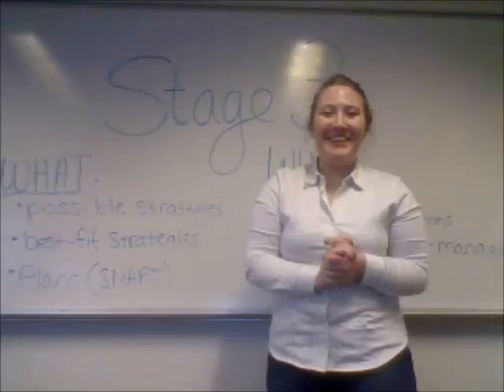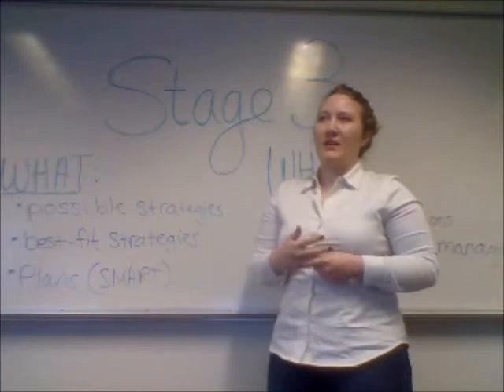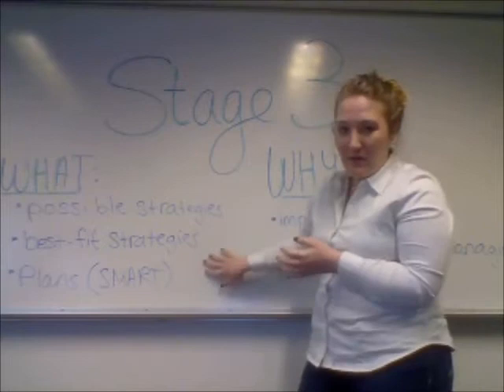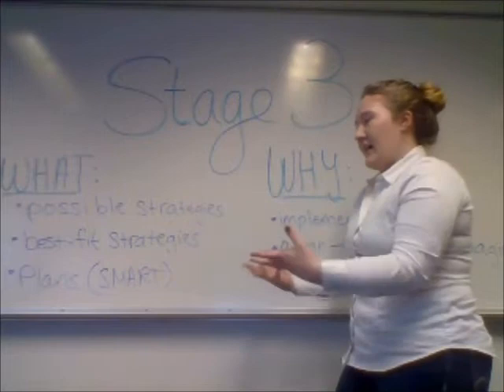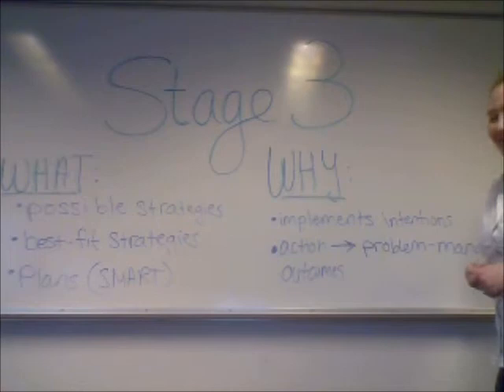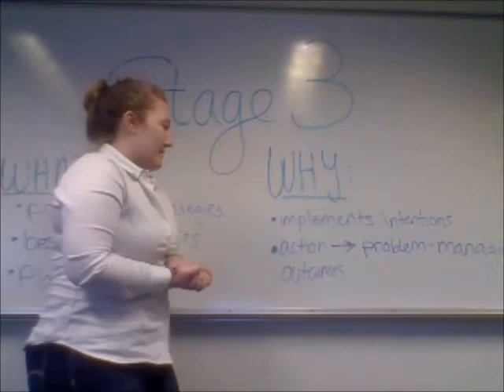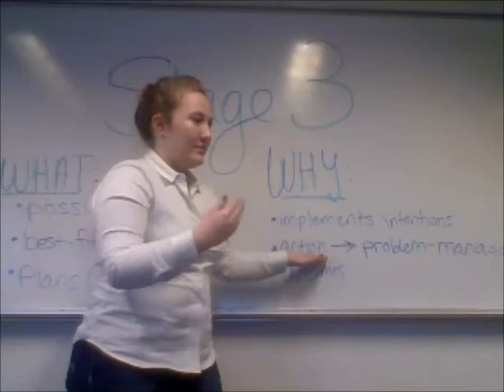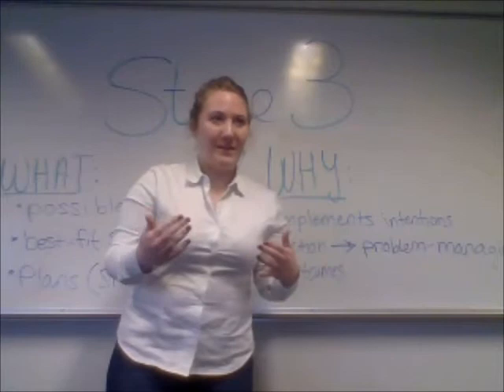Megan Stage 3 working file